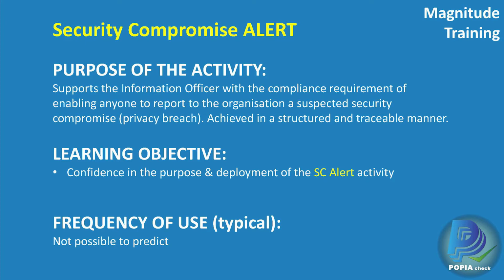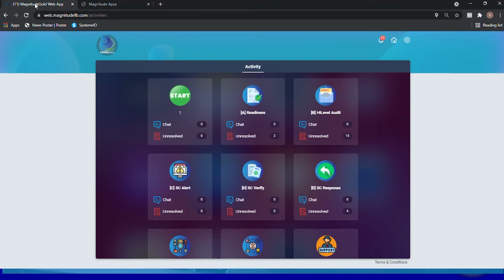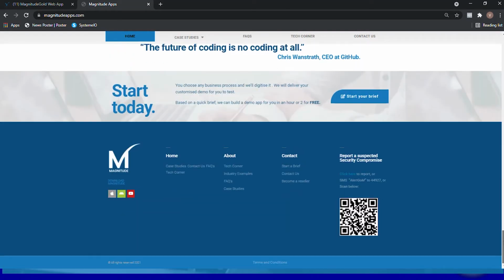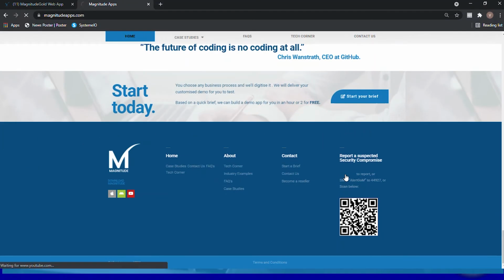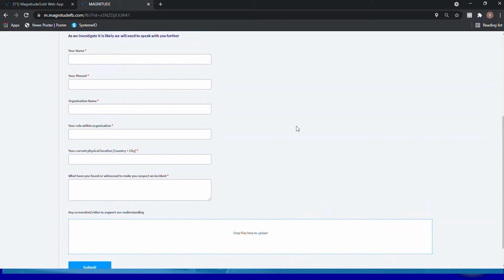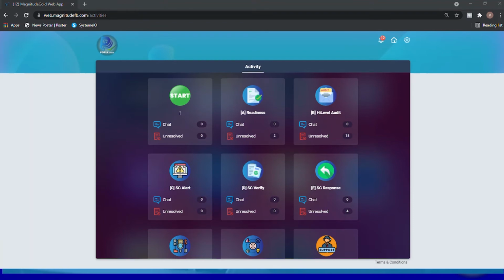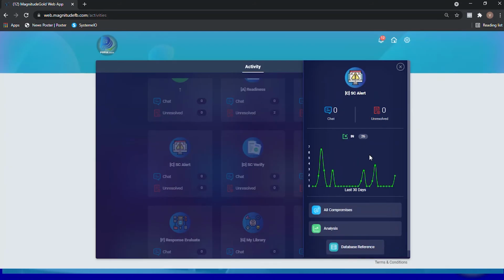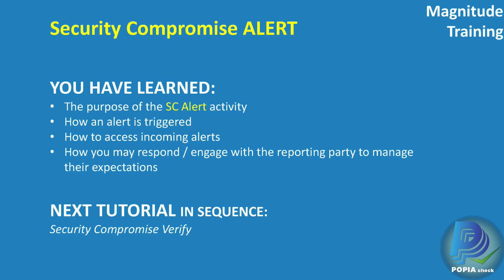POPIAcheck Activity Tutorial: [C] Security Compromise – Alert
Your quick guide to the fundamentals of the SECURITY COMPROMISE – ALERT activity in your POPIAcheck solution.

POPIAcheck is a simple and practical tool to support information officers with their responsibility to be compliant with the POPI Act.

A world class solution delivered by the Magnitude platform for process efficiencies